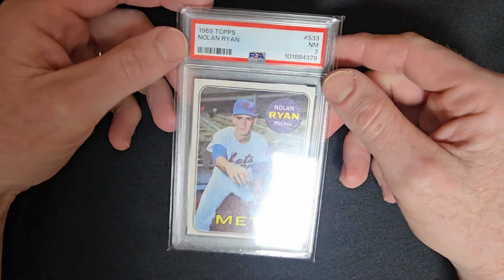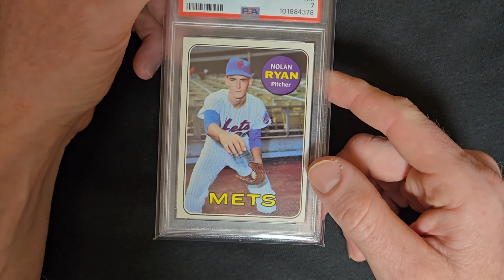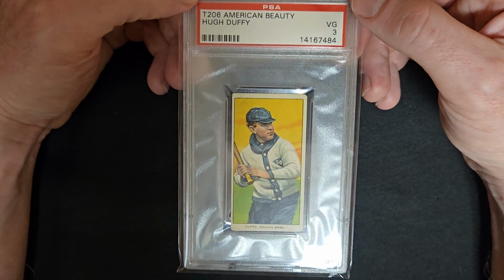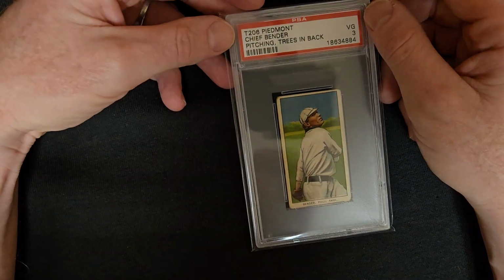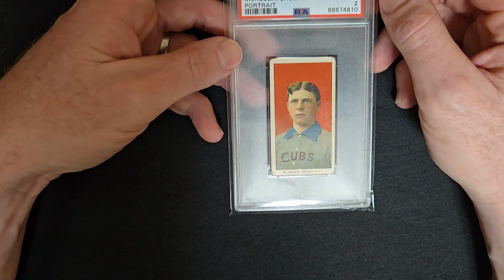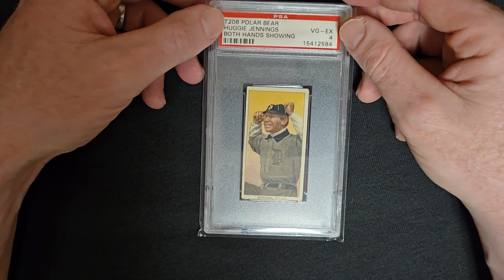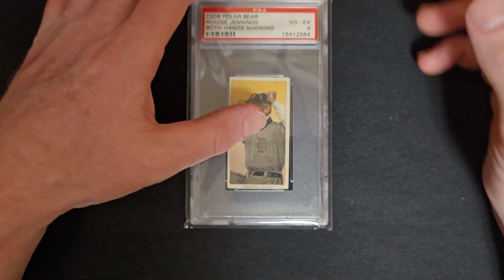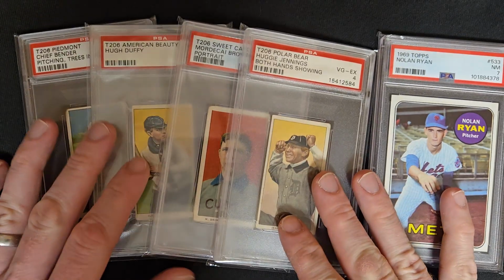Philly Show March 2025 review and my Vintage Grail Pick ups at the the show!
I made the drive from the Hudson Valley down to the Philly show at the Philadelphia expo center and was very impressed with the show.

Here is my review, some advice, some stories and my pick ups from the show. All grail cards for my PC.